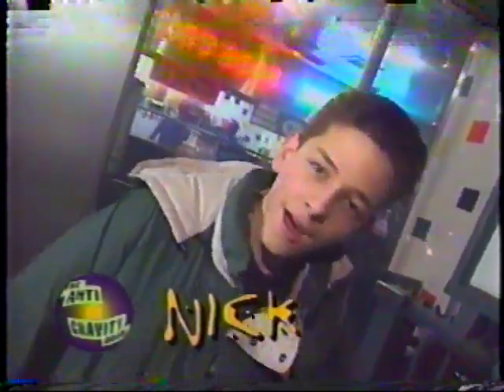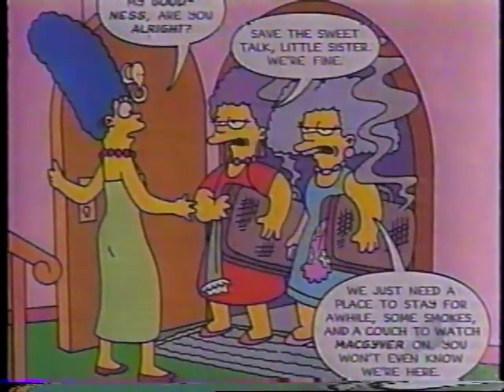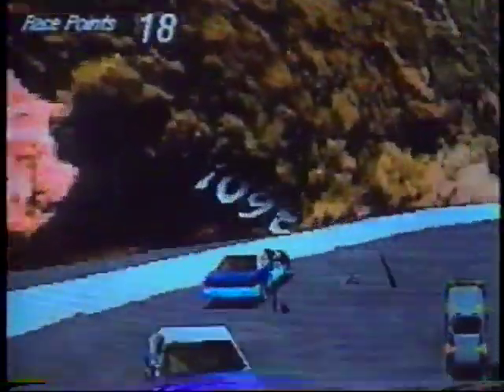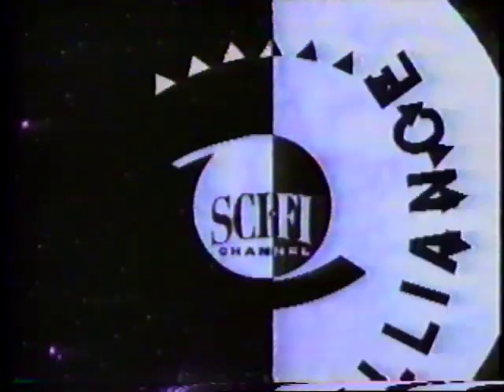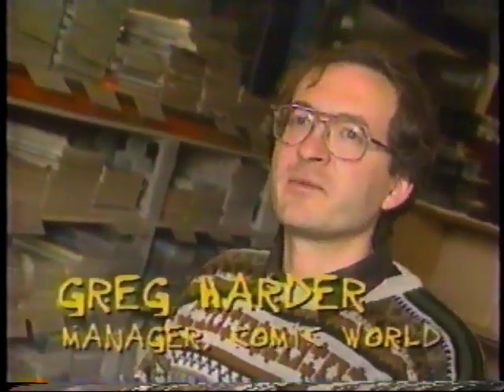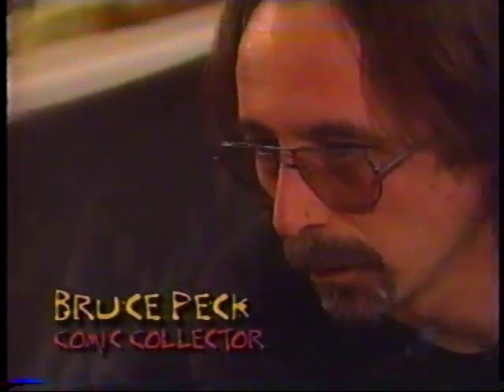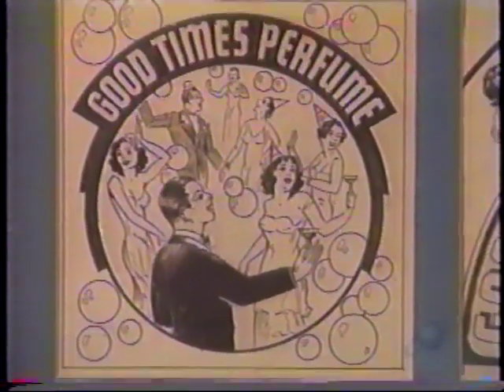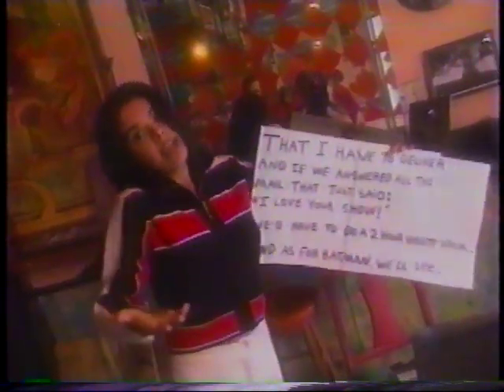The Anti-Gravity Room Episode 17 (partial), S02E04 Collectibles (1996)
This video is about The Anti-Gravity Room Episode 17, S02E04 Collectibles (partial)
-Comicopia:Tomoe, Green Hornet, Simpsons Bongo Grab Bag
-CD-ROM-A- Thon: Destruction Derby, Playstation
-Paul Mavrides, collection tour
-Comic World, manager Greg Harder
-Bruce Peck, avid collector
-Terry Zwigoff, director